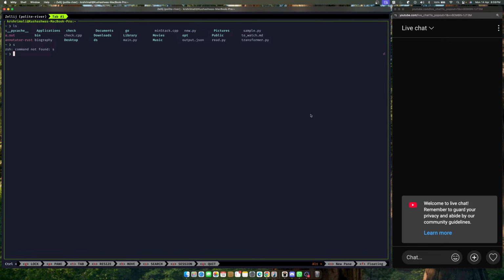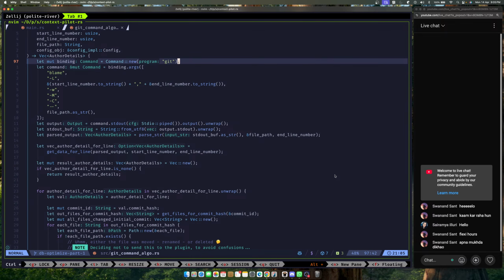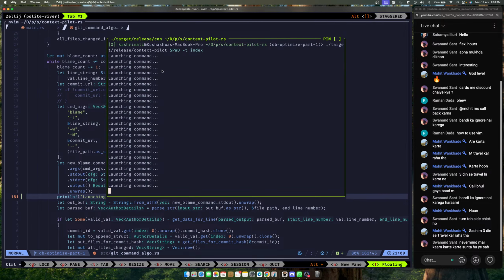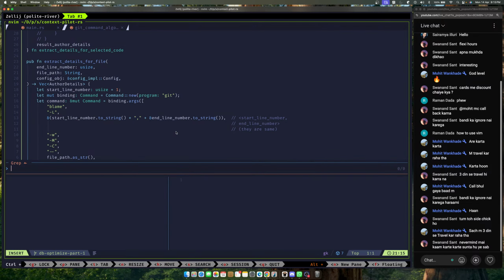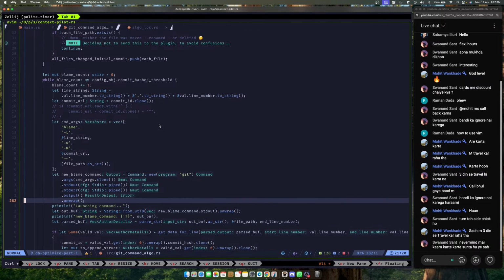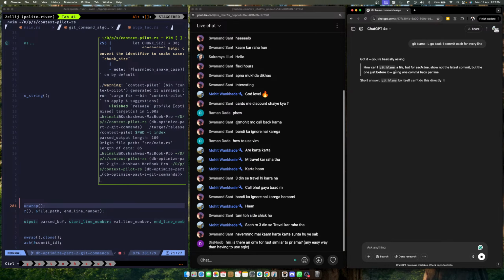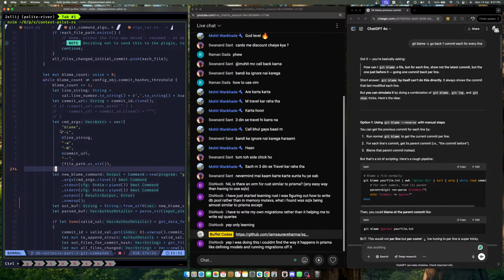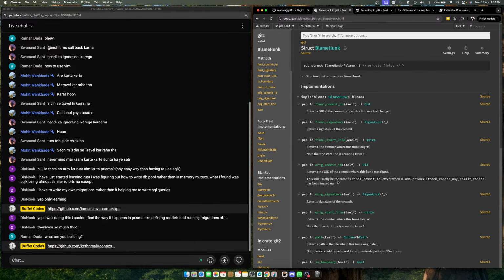Rust Optimization: Optimizing Processes and Git Commands